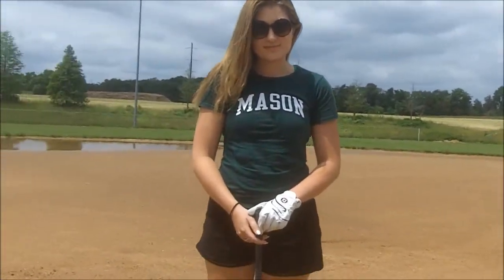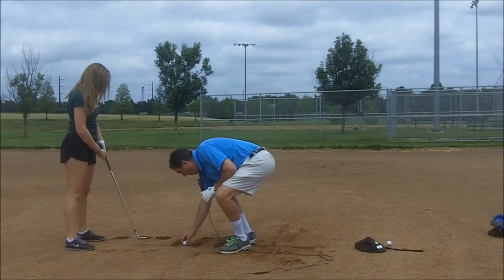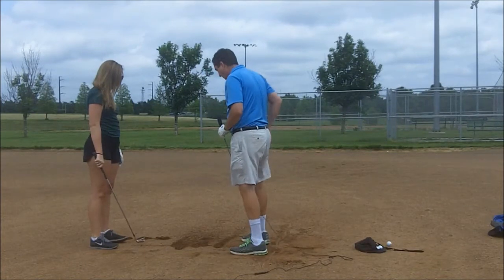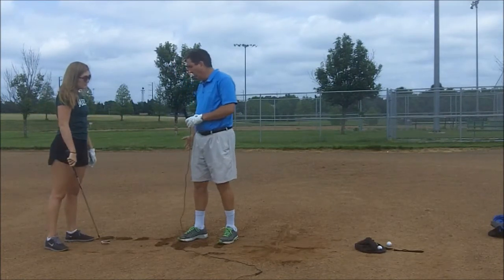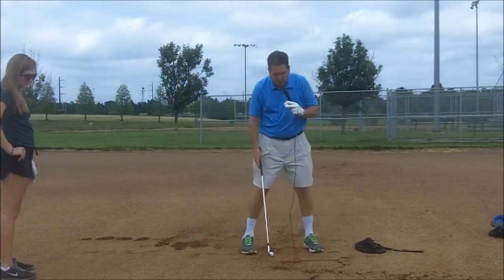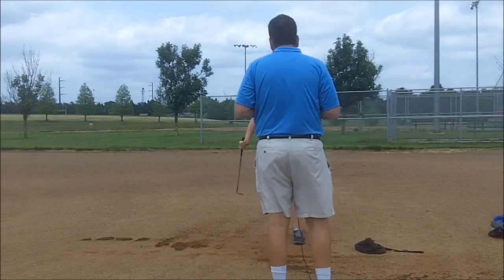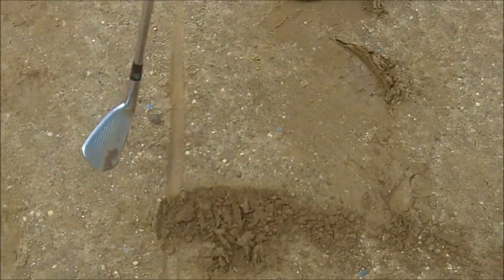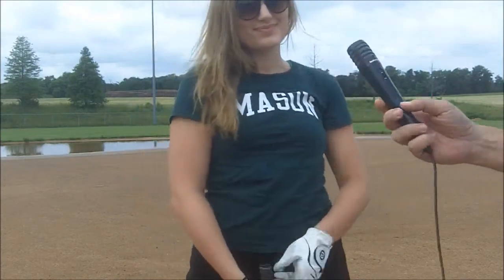Rock Suspended Animation Thumper Golf Drill with Jen 30May2014